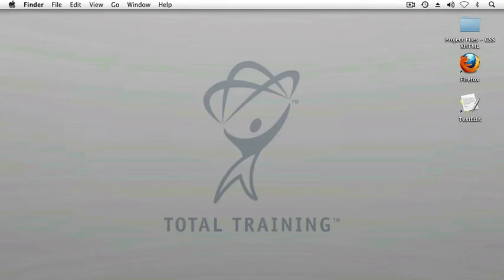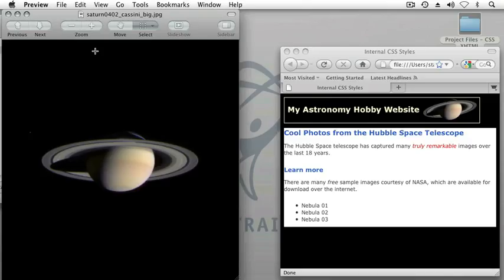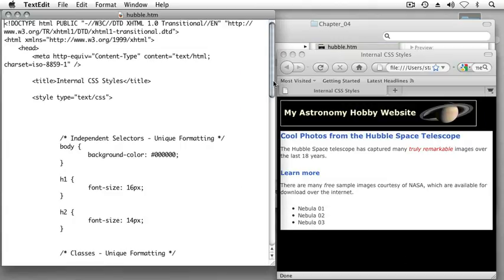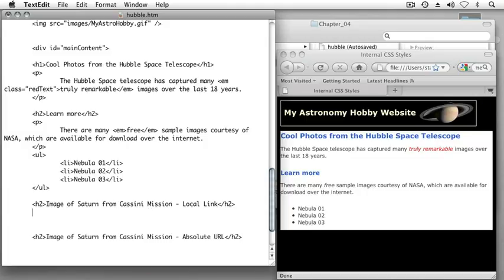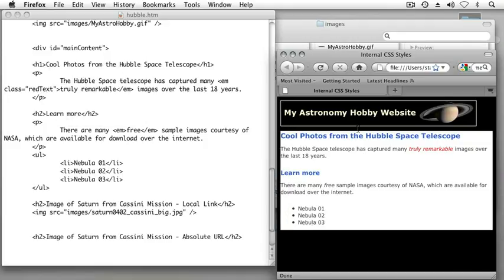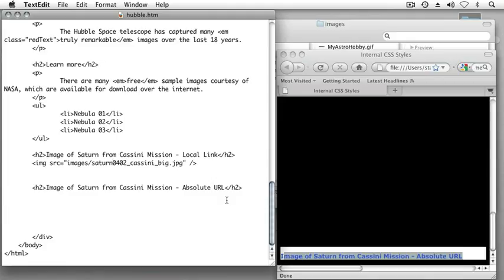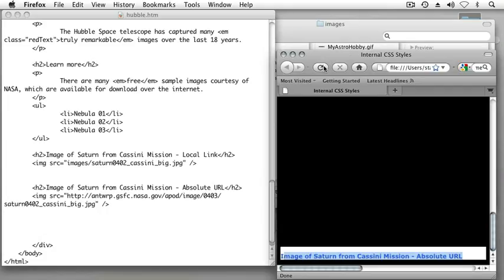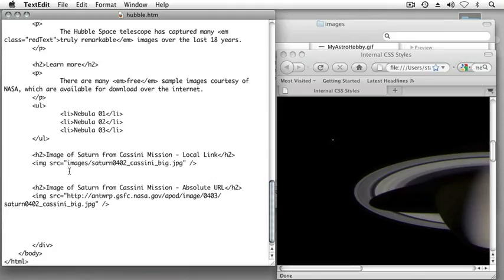TSXWDV P01 C04 L04